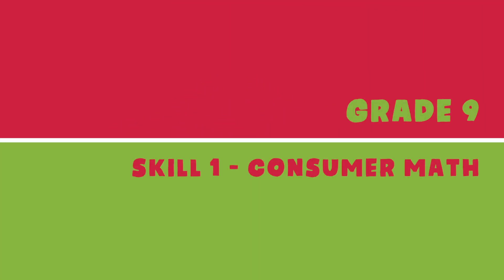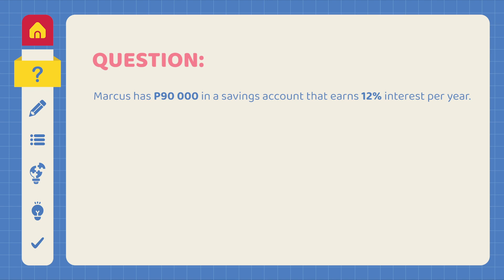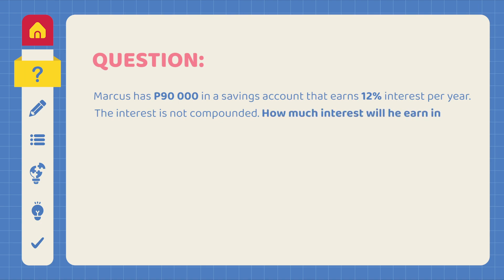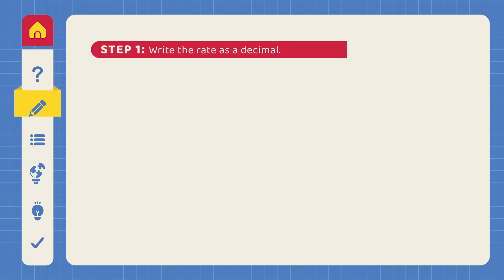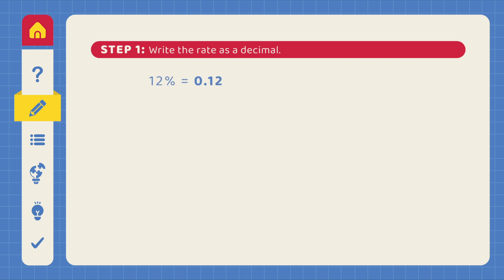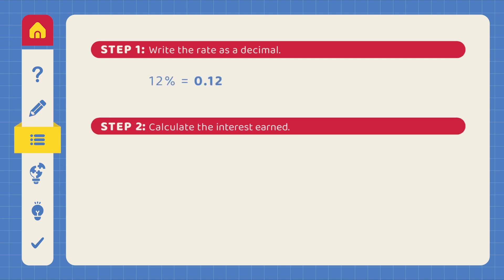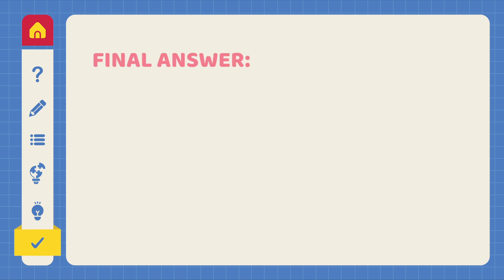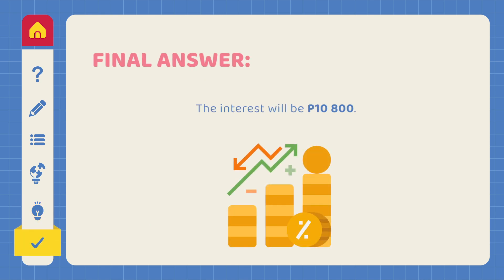Little Newton Grade 9 | Consumer Math